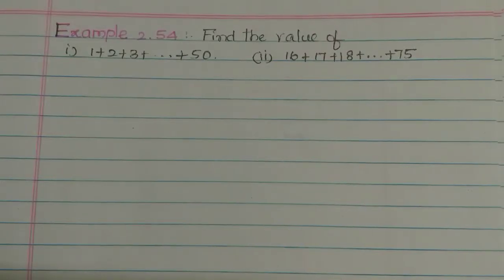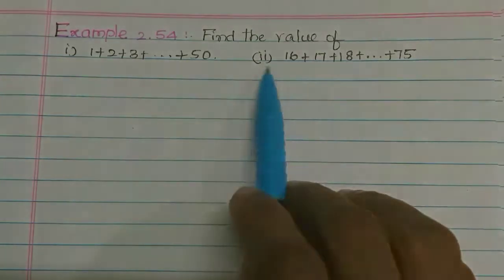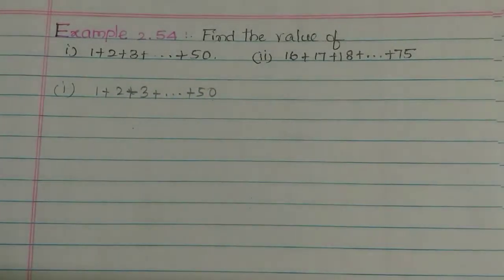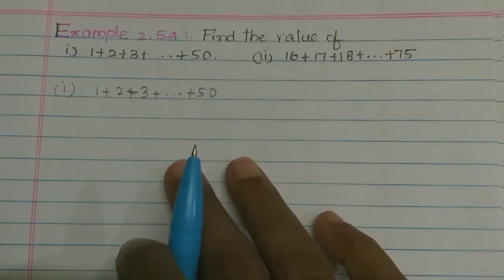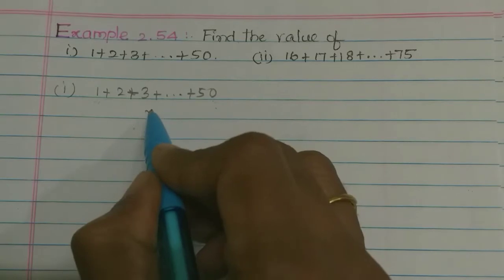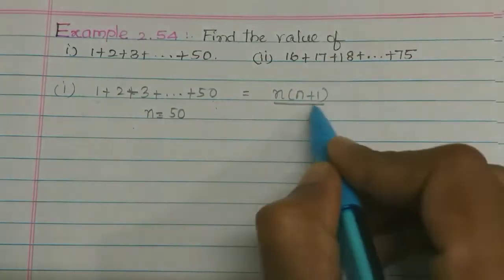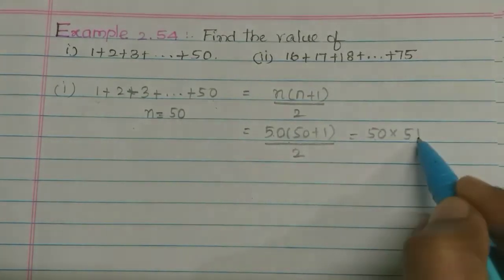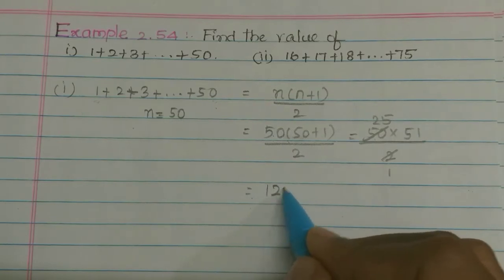TN Samacheer maths/9th standard/Sets/Example 2.54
Example 2.54 in Sets 9th standard Samacheer maths Nithyaganesh Maths
Nithyaganesh Maths